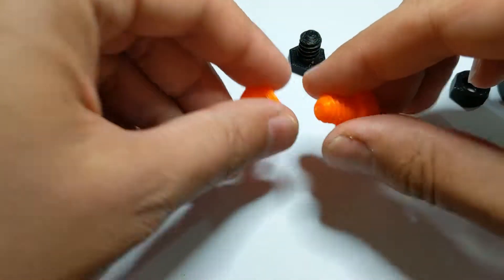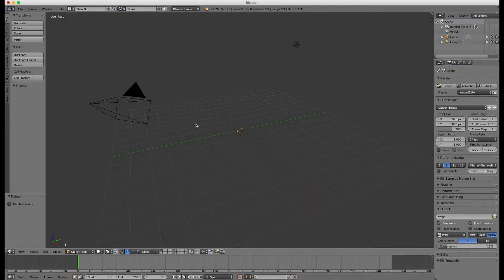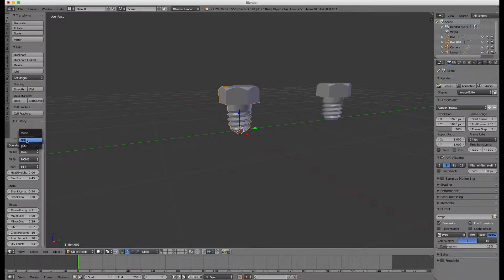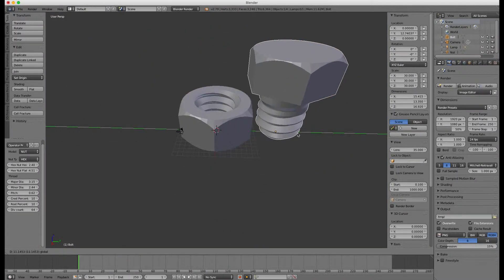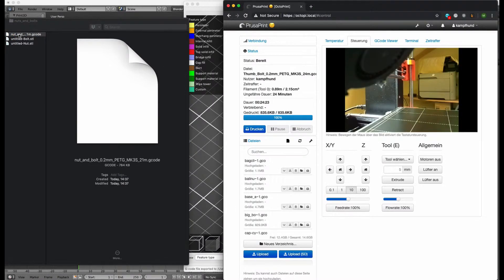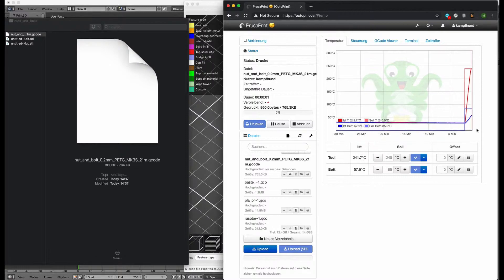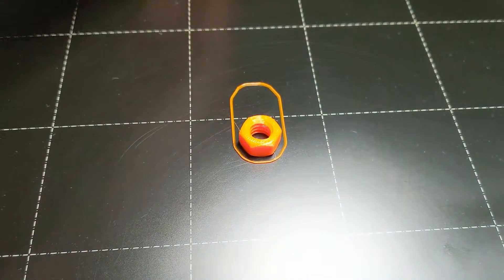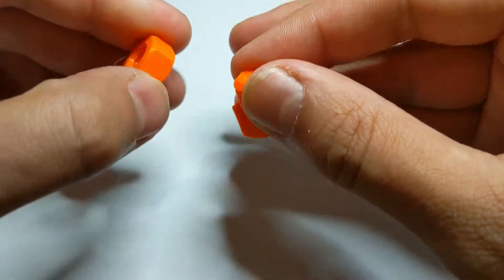How to easily create working and 3D printable nuts and bolts in blender and print them in PETG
In this video I will show you how to create very fast and easy 3D printable and working nuts and bolt in blender. Then I will print them on my Prusa i3 MK3S 3D printer and test them if they work as intended.
Using this technique you can create almost any nut and bolt you need for your 3D project with blender!